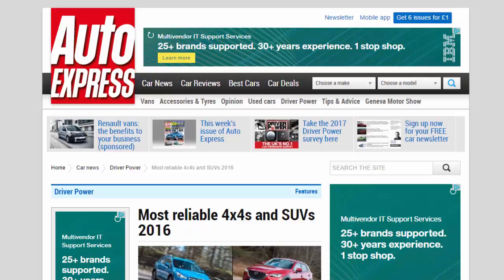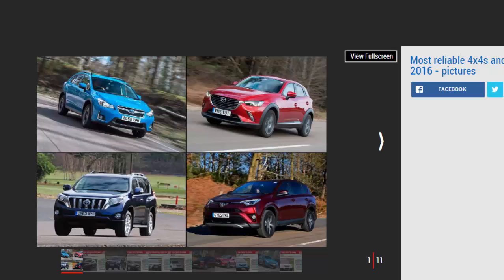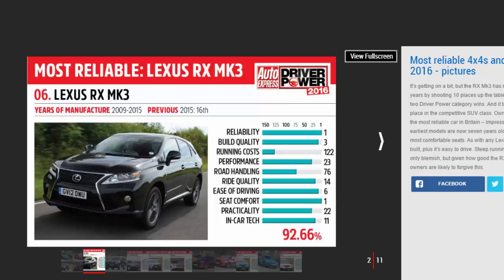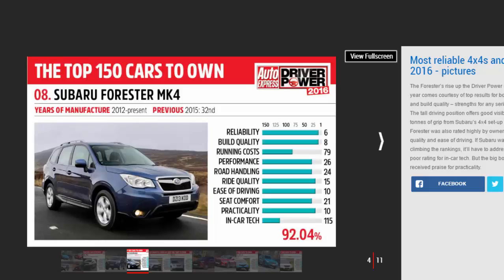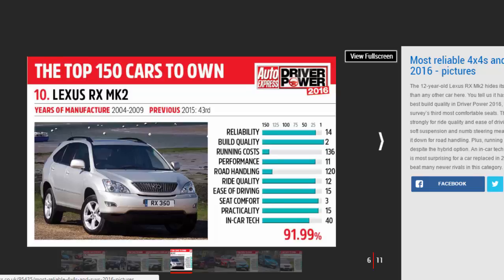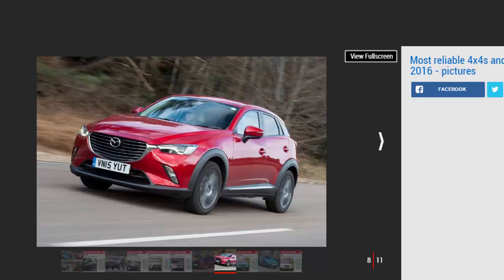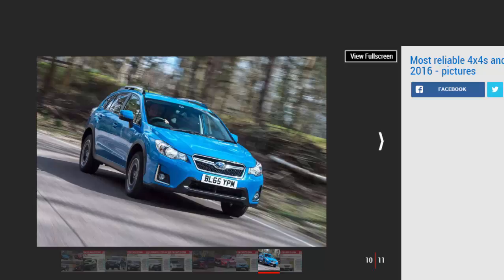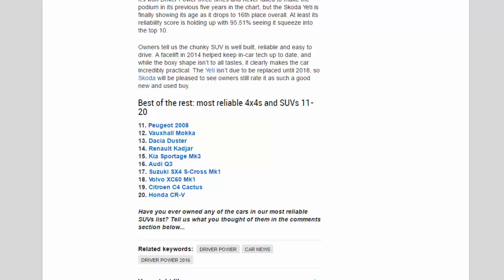Car Review - Most Reliable 4x4s And SUVs 2016 - Read Newspaper Tv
Read newspaper:
Car review - Most reliable 4x4s and SUVs 2016
Source: autoexpress.co.uk